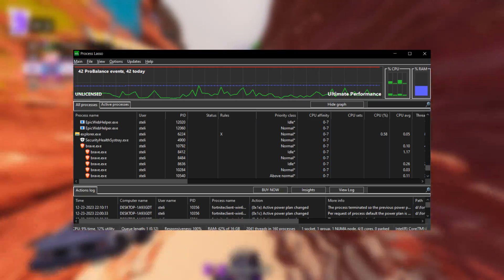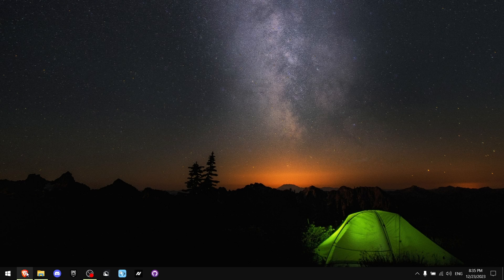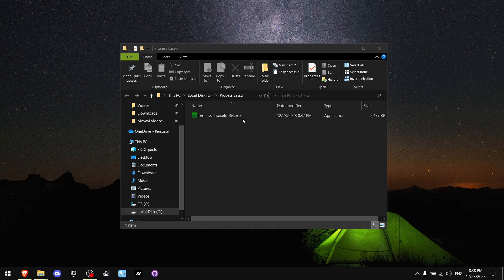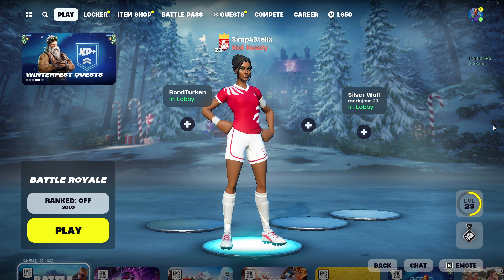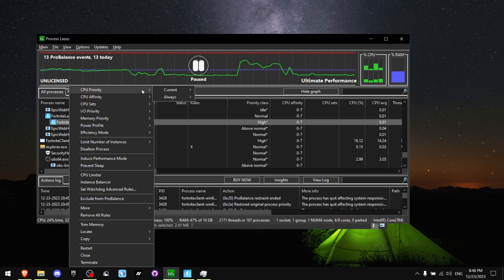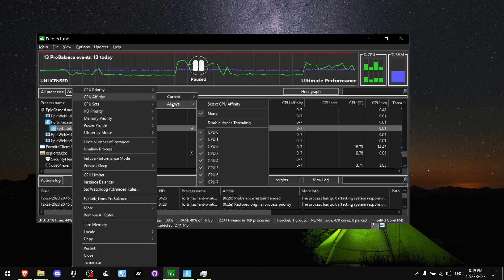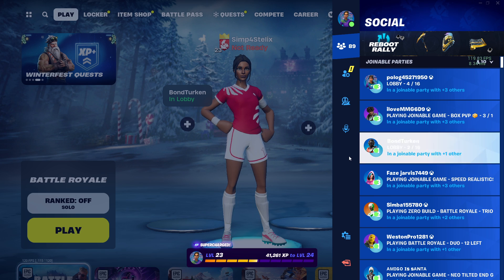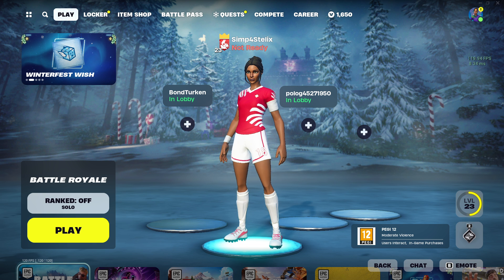How To Download Process Lasso For Fortnite in 2024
In this video I will show you how to download process lasso for fortnite. Process lasso is a tool that helps you get less input delay and more fps. I will be showing you precess lasso settings.

Make sure to use code "notstelix" in the itemshop 😊